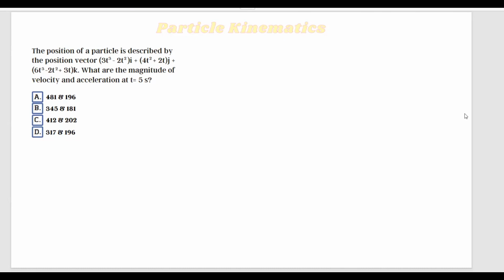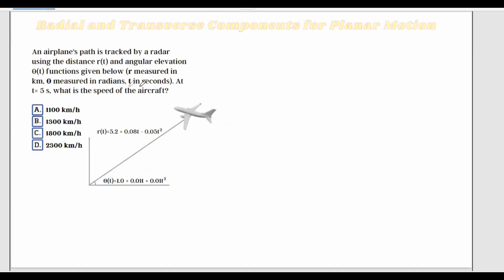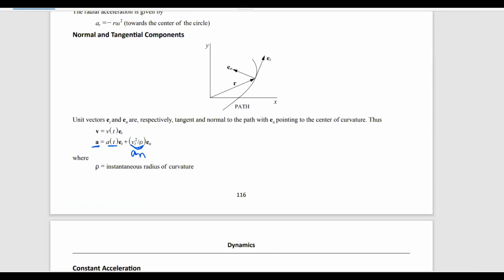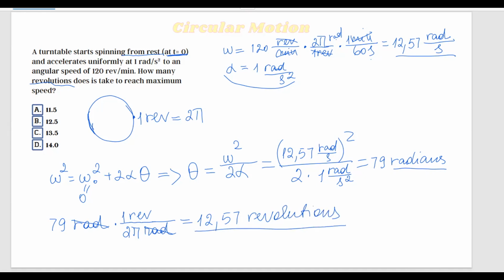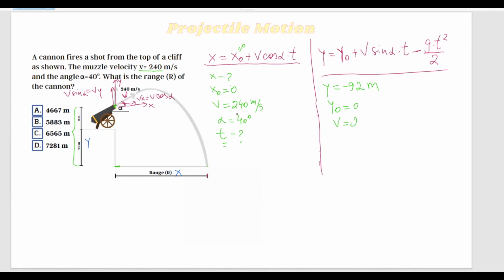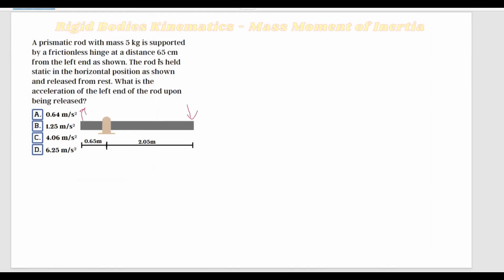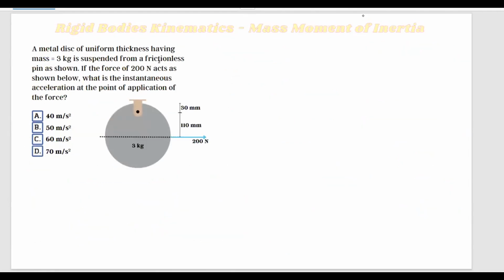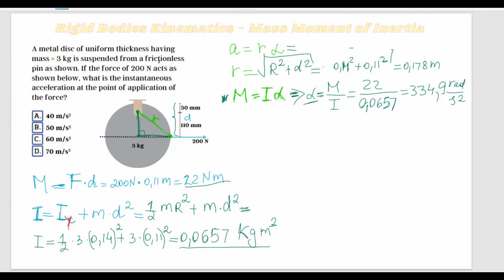FE Review Dynamics - Part I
In this video:
1) Particle Kinematics
2) Plane Circular Motion
3) Normal and Tangential Components
4) Circular Motion
5) Projectile Motion
6) Rigid Bodies Kinematics
7) Mass Moment of Inertia